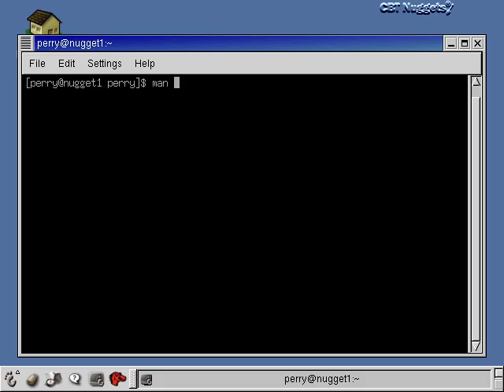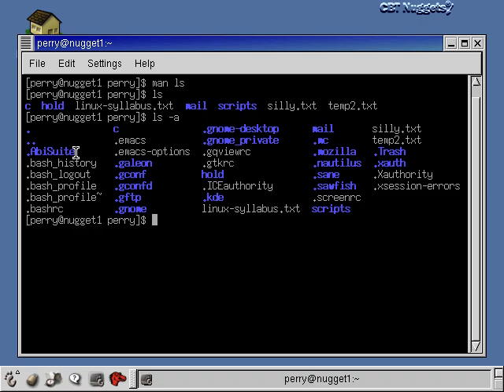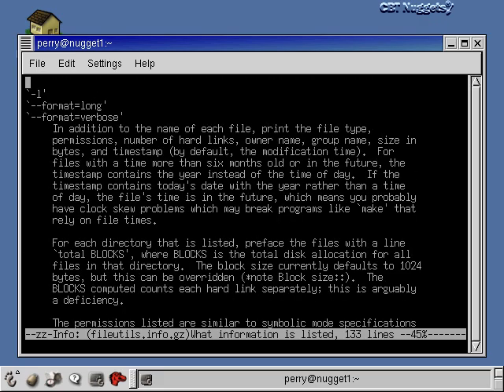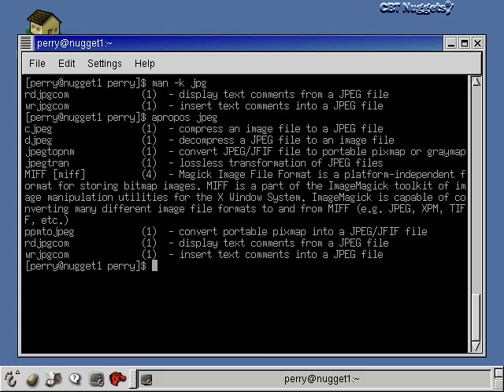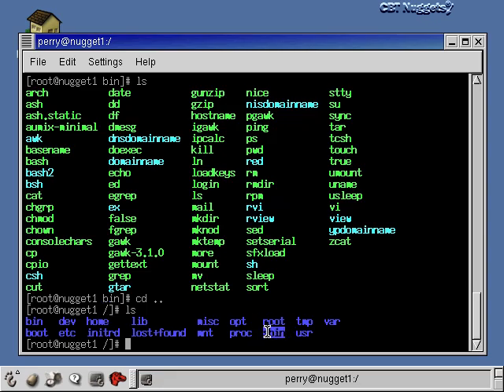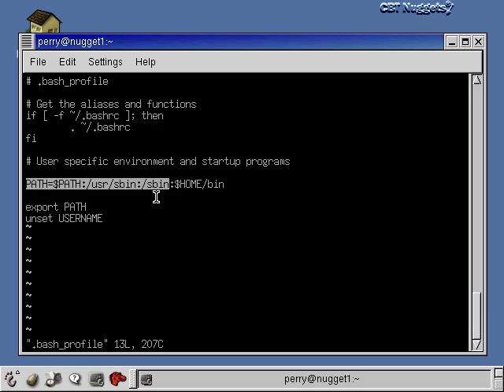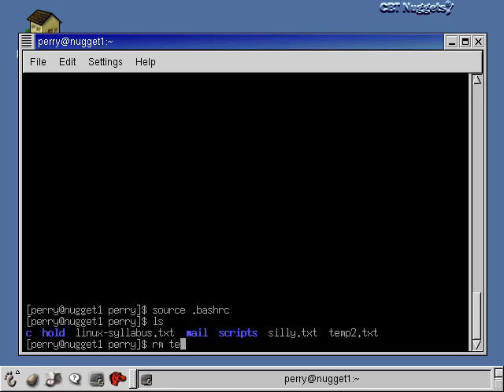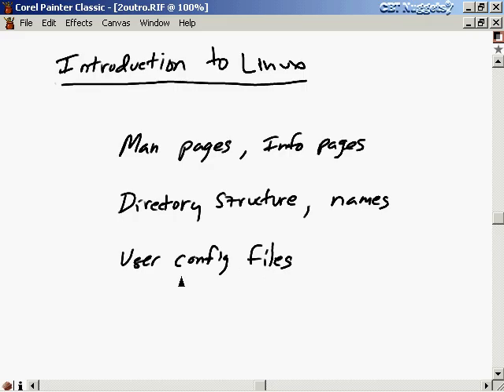02 Intro to Linux Part 2